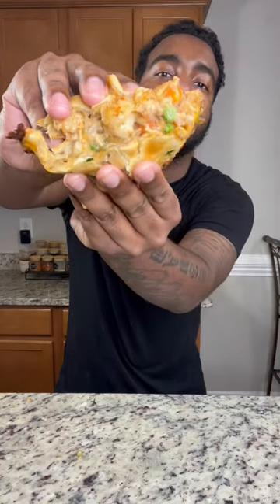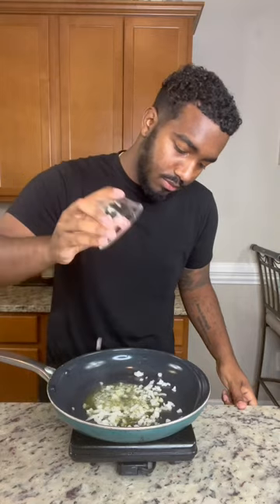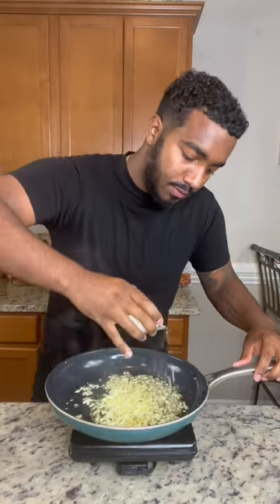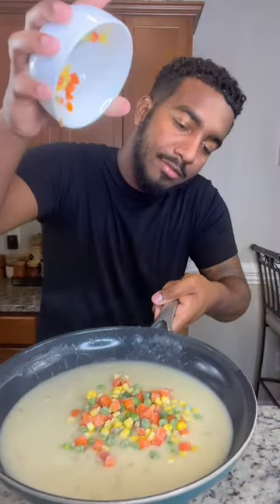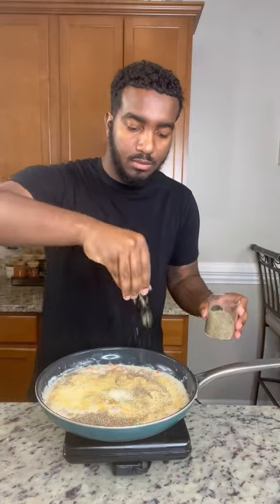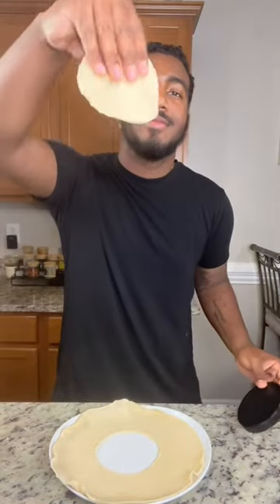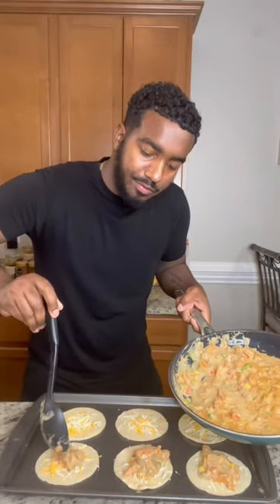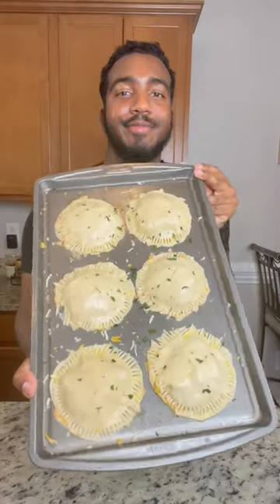Seafood pot pies!